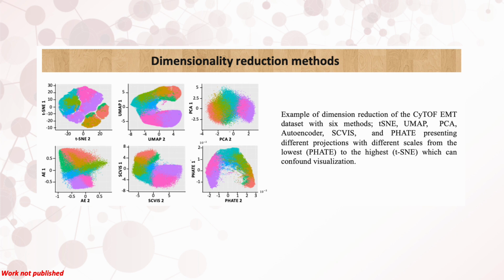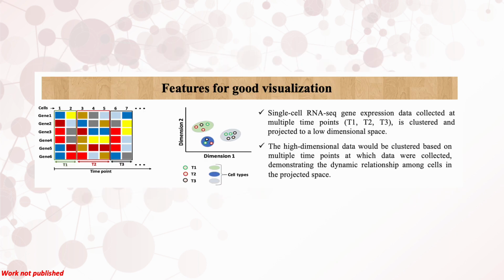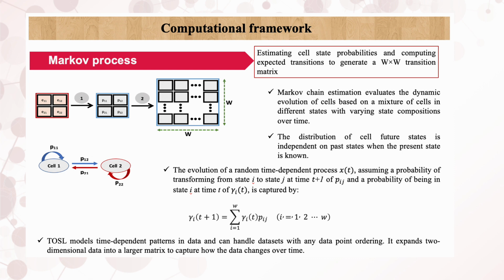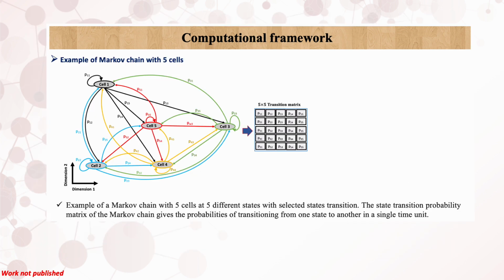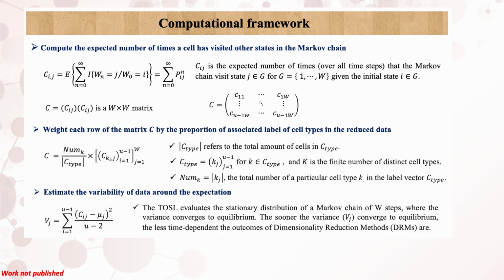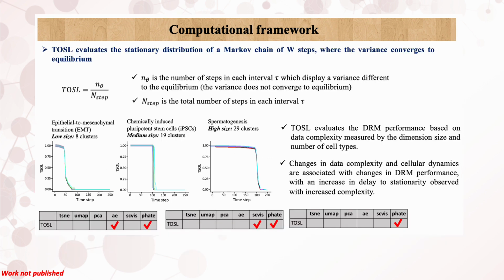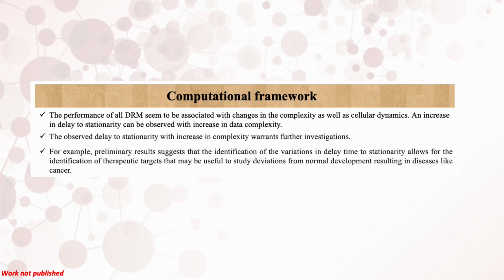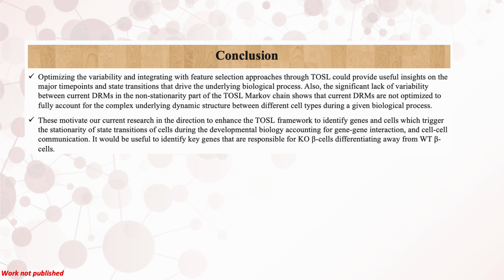Optimizing single-cell spatiotemporal delay variations... - Komlan Atitey - Poster - ISMB/ECCB 2023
Optimizing single-cell spatiotemporal delay variations to identify key features driving progression - Komlan Atitey - Poster - ISMB/ECCB 2023